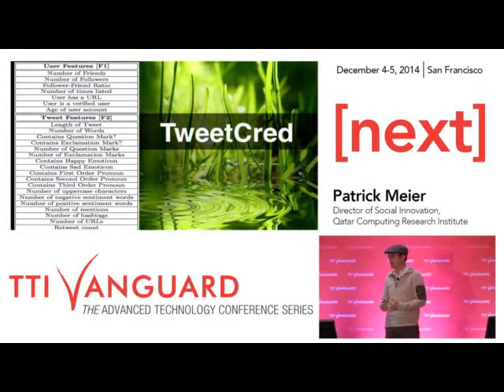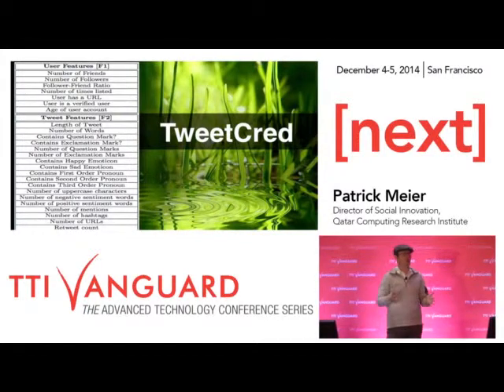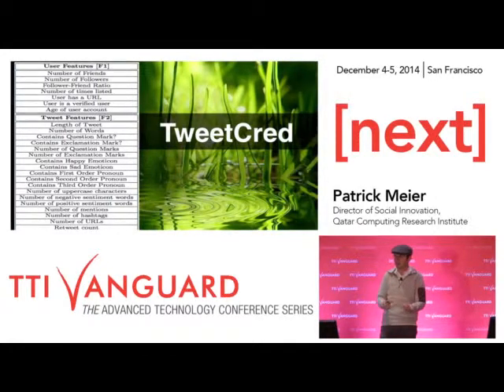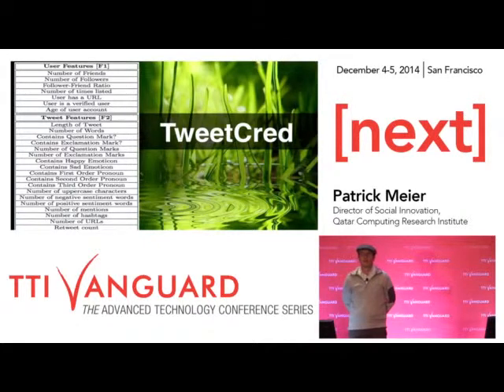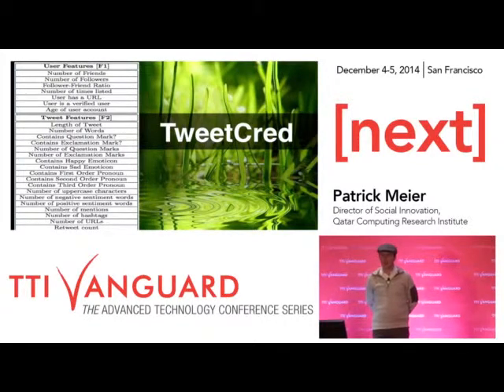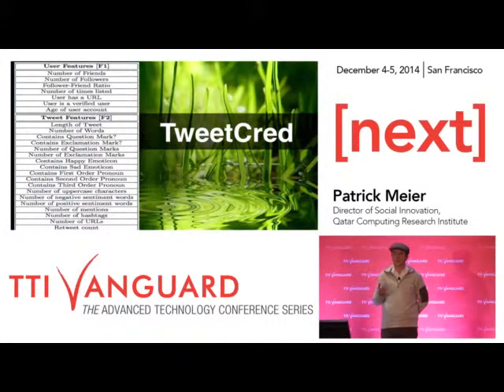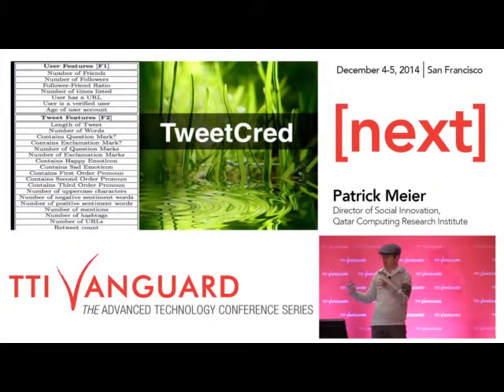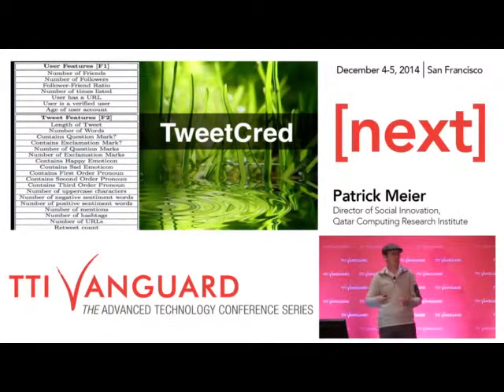09 tweetcred and responder action if any